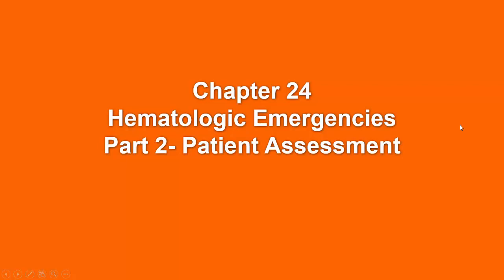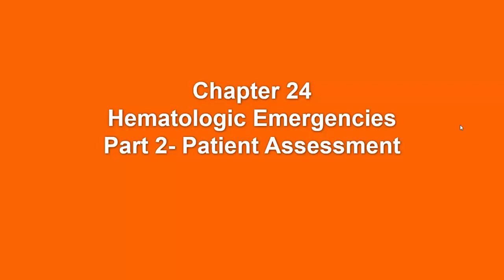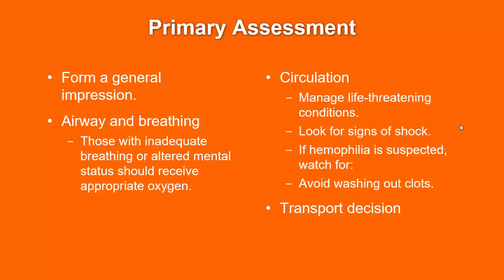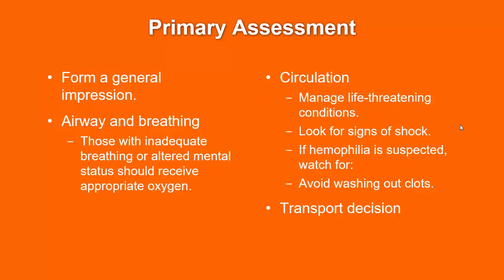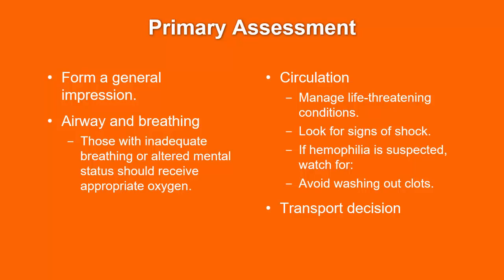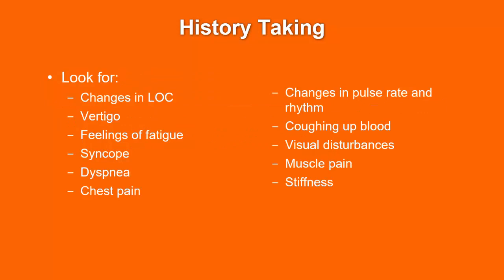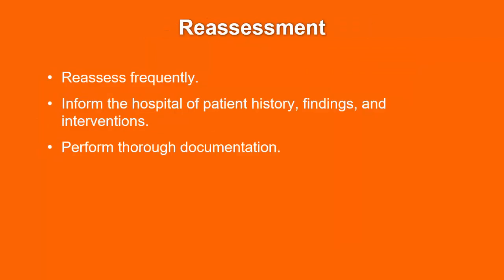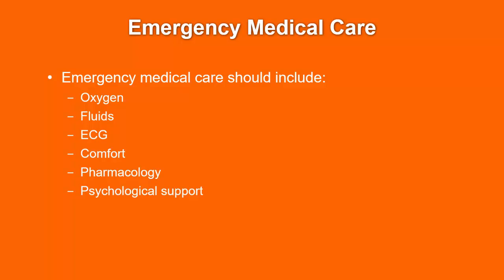Hematologic Emergencies Part 2 General Assessment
General Paramedic Assessment of the Hematologic Emergency Patient.